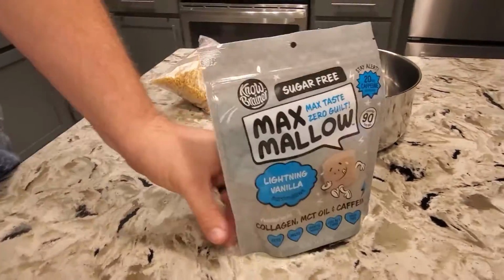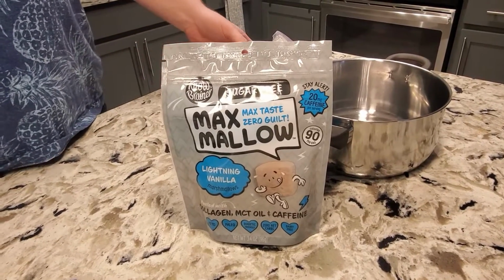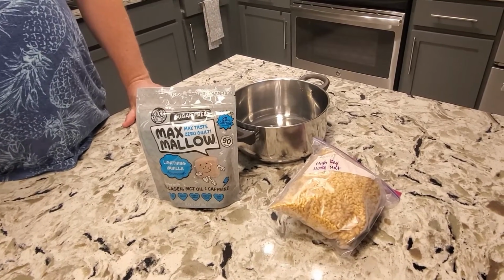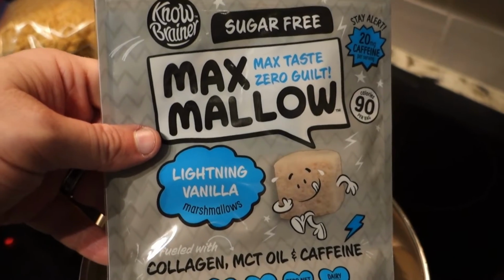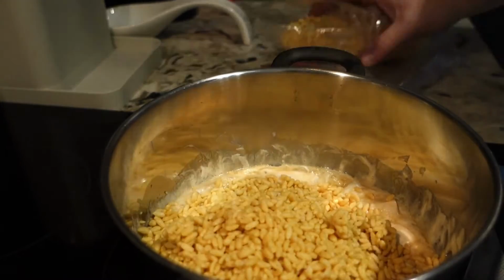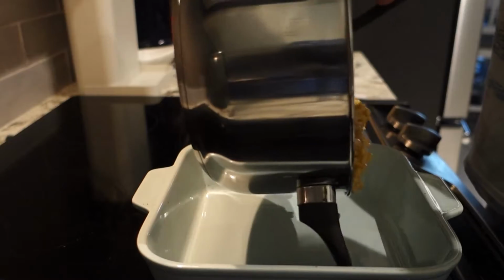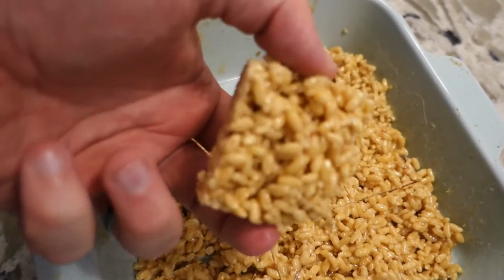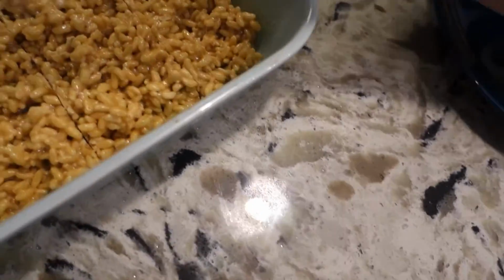Misadventures of the Mister: Low Carb Rice Krispy Treats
James attempts to make low-carb rice Krispy treats. Is it as simple as just switching out marshmallows for maxMallows and the rice Krispies for HighKeyCereal? Watch and see.